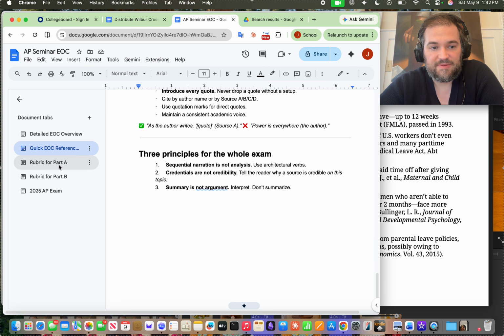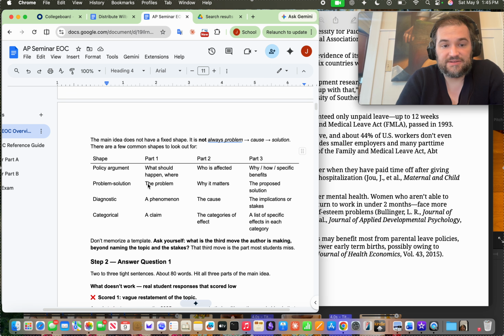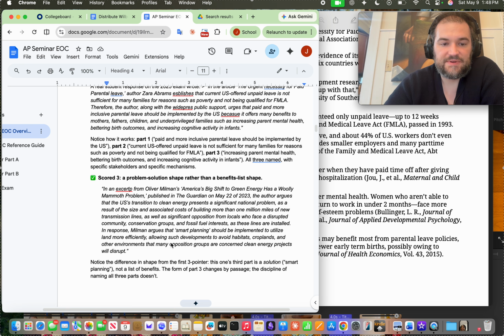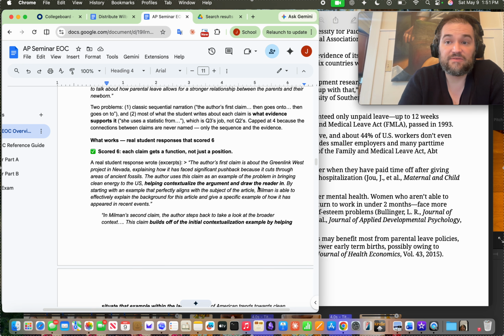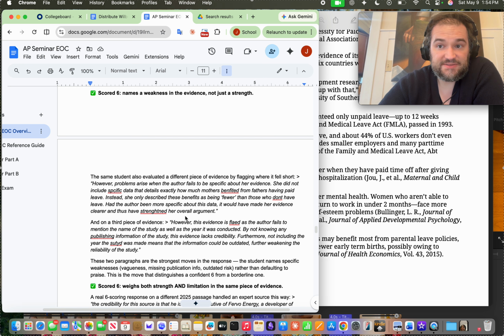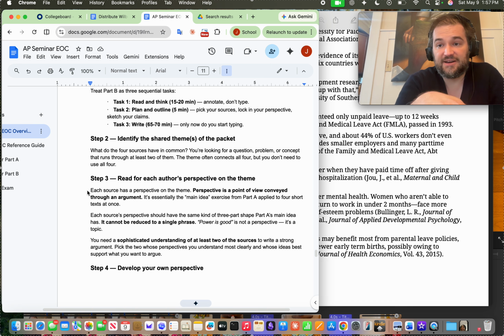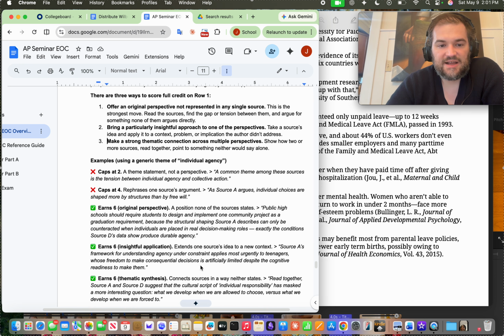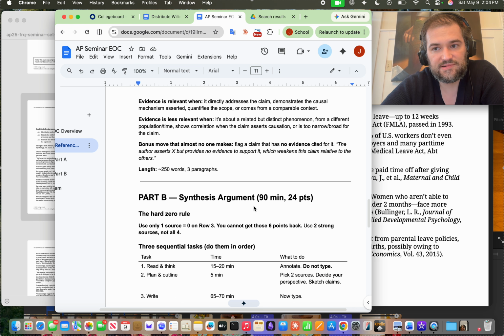AP Seminar End of Course Exam Overview